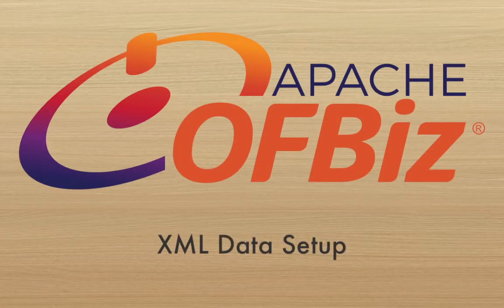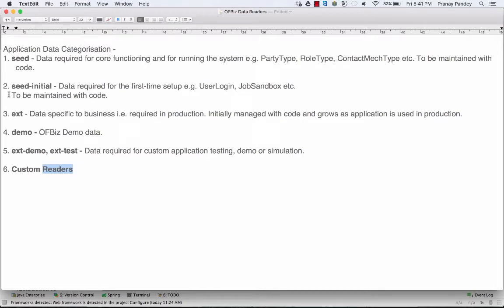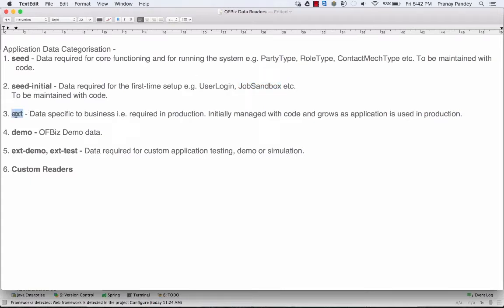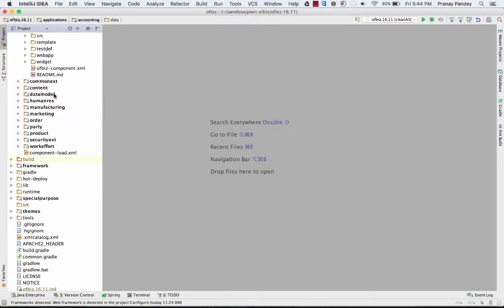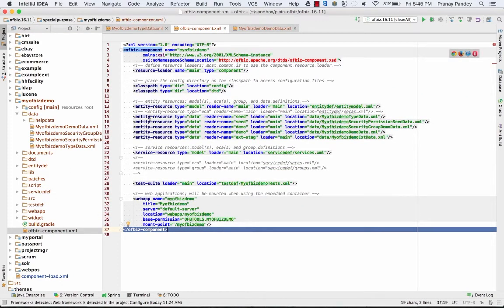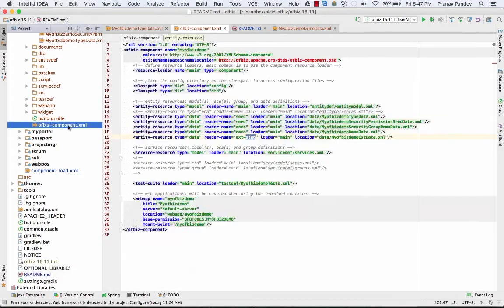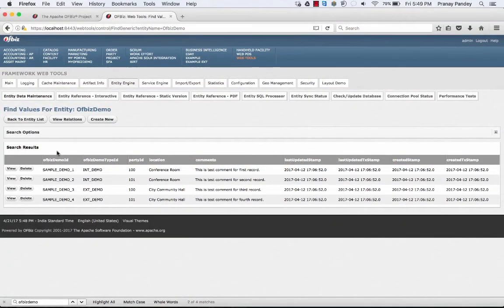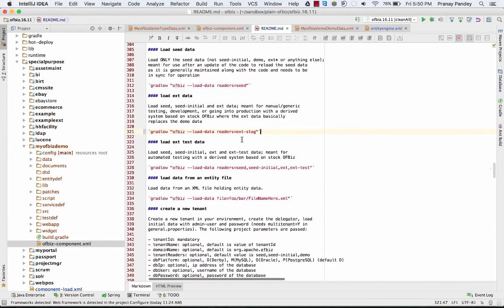Data Setup using XML in OFBiz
In this video you will learn how to setup data using XML in OFBiz along with that a good understanding of readers in OFBiz will help you in categorizing your data based on environment eg dev, test, stag, prod etc.

Reference OFBiz release in the video is Release 16.11. This process will also work with the OFBiz trunk branch.